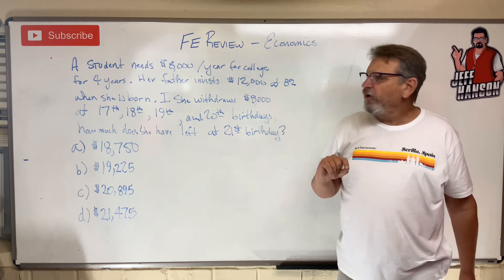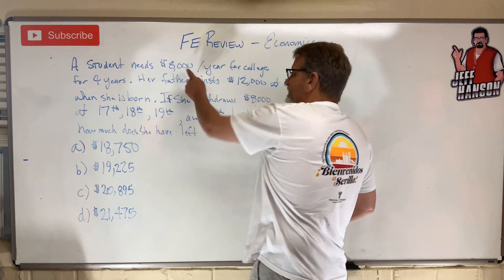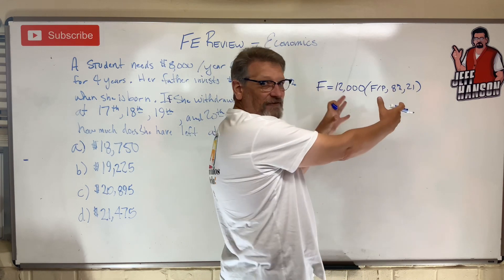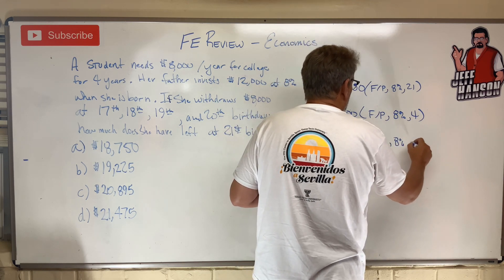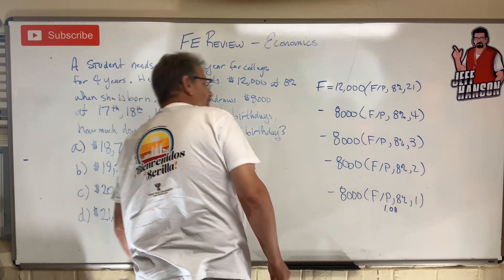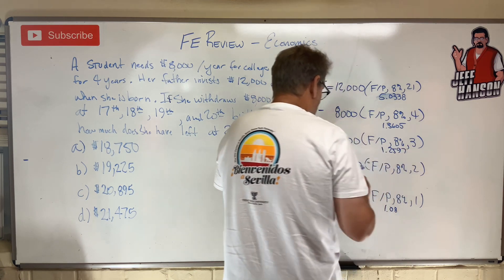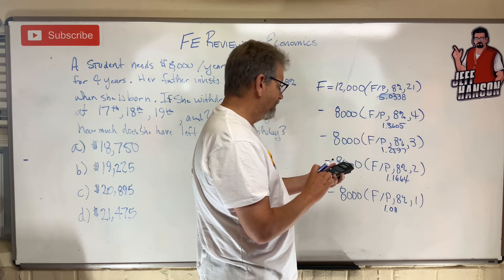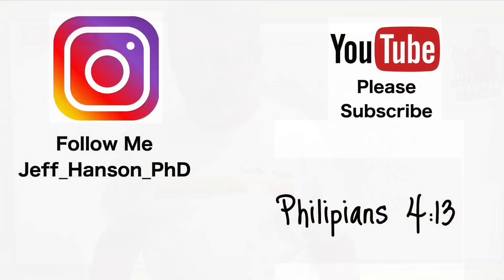FE Review: Economics Problem 5